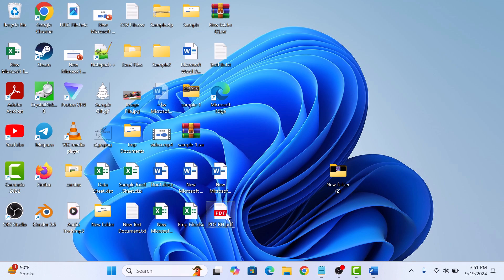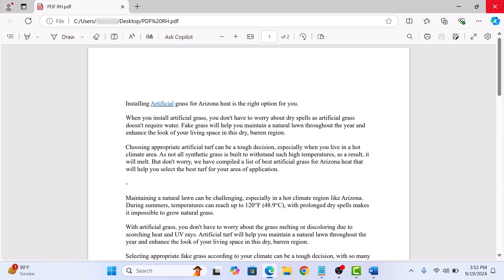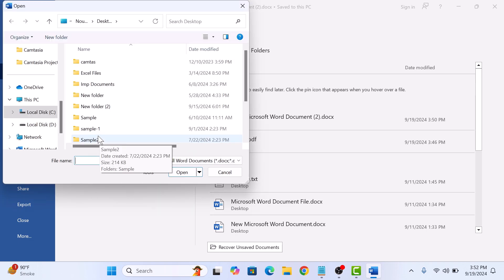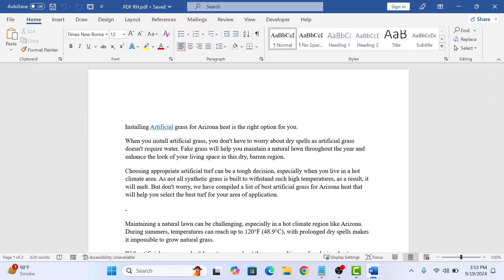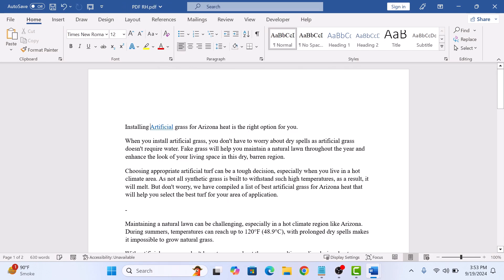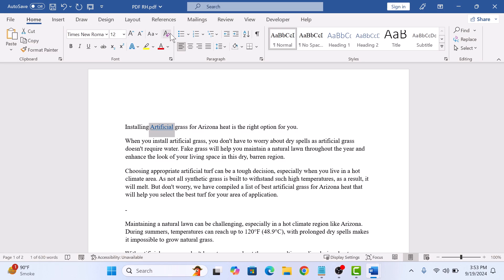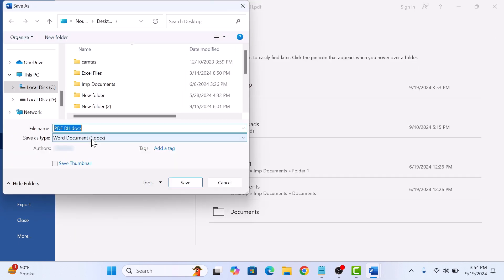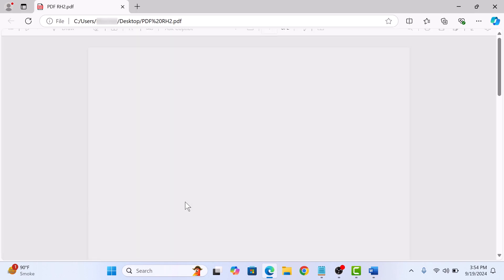How to Remove Hyperlink from PDF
This video guides about how to remove hyperlink from pdf.

Deleting hyperlinks in a PDF helps remove distractions, prevent accidental clicks, and create a cleaner, more professional-looking document.

To learn how to delete hyperlink in word, simply follow the step-by-step guide.

Here are the Steps to Remove Hyperlink in PDF File:

1. Open Microsoft Word and click on "File" tab and then "Open".

2. Select the PDF file from which you want to remove hyperlink.

3. The PDF file will be converted into an editable Word document.

4. Right-click on the hyperlink you want to delete.

5. Select "Remove Hyperlink" from the drop-down menu.

6. Select the hyperlink text and click on "Clear All Formatting" button in "Font" group.

7. Click on "File" and then "Save As", select "PDF" as the file format.

8. Click on "Save" button.

A new pdf file will be created with the hyperlink deleted.

So that's how to remove hyperlink from pdf file.